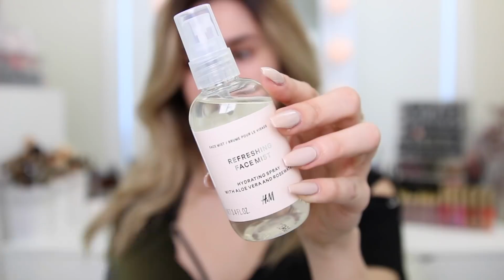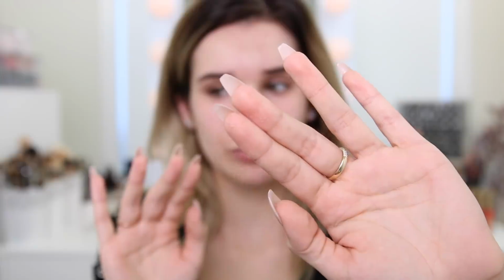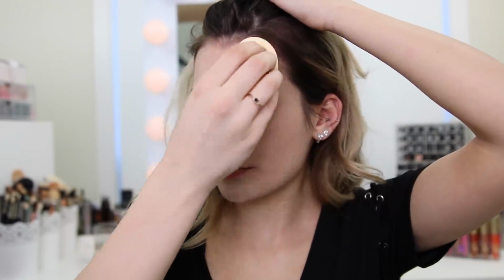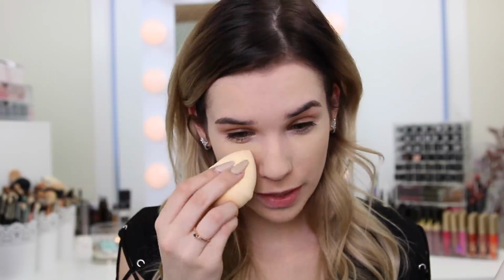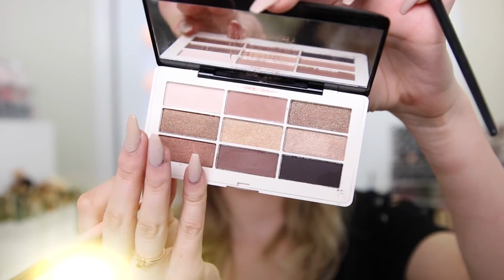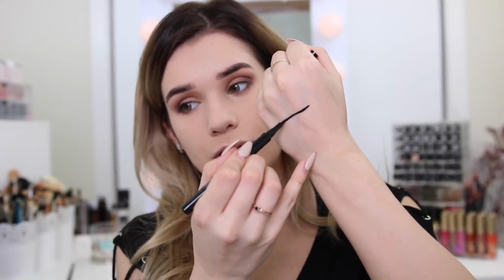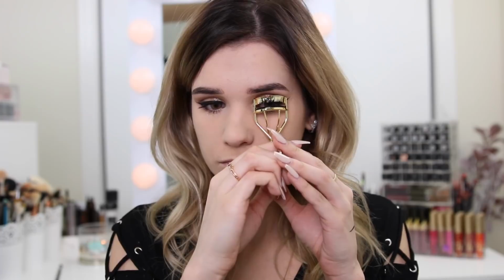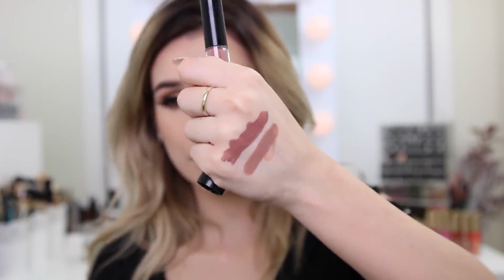FULL FACE Using ONLY H&M Makeup?! Cheap Products TESTED! | WORTH IT or TOSS IT?!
In today's video, I test out a BUNCH of H&M makeup and beauty tools. They were SO cheap... but do they work?! Watch to find out. xo

PSST... I need your help to translate my videos into your language! That way S-Club all over the world can watch them. Once your translation is approved, your name will be permanatly displayed in the video description!

IF YOU READ the entire description COMMENT "Ariana Grande said she watches your vids" to confuse everyone who isn't in on the joke! haha xo

Bellami Hair
CODE "Sylvia" for $5 OFF